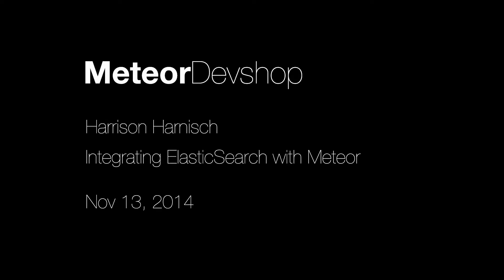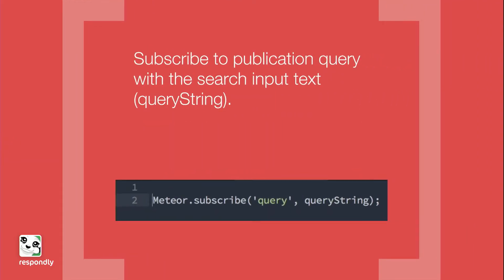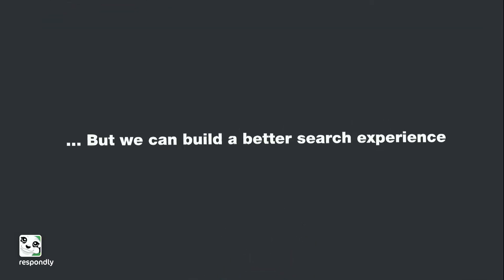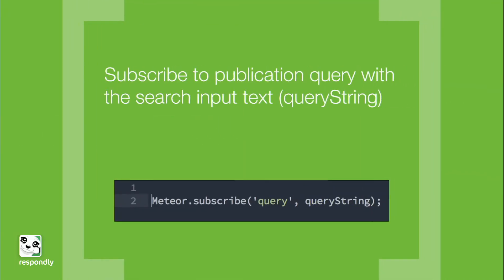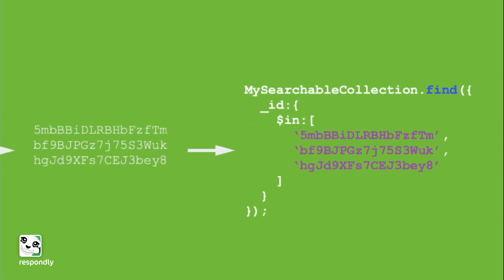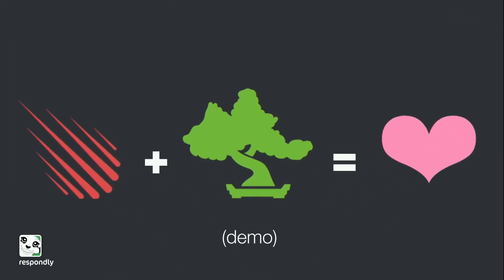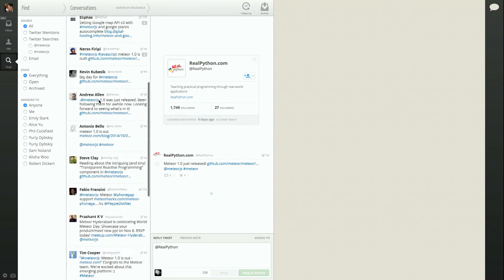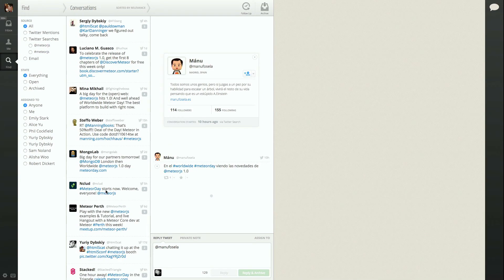Harrison Harnisch: Integrating ElasticSearch with Meteor -- Meteor Day SF